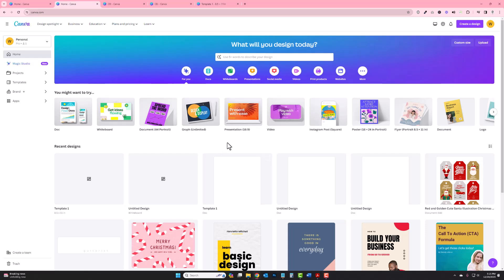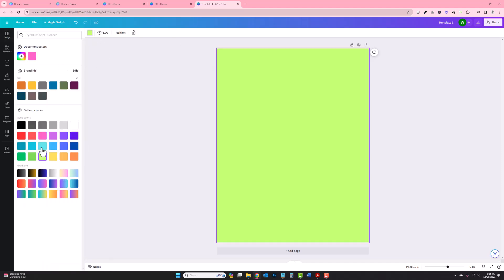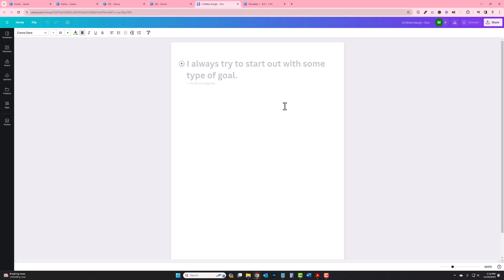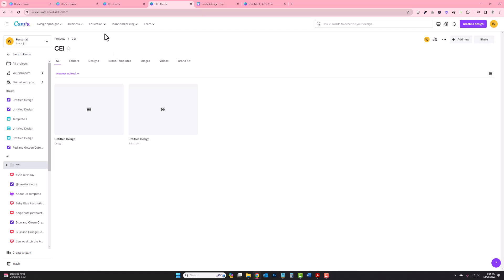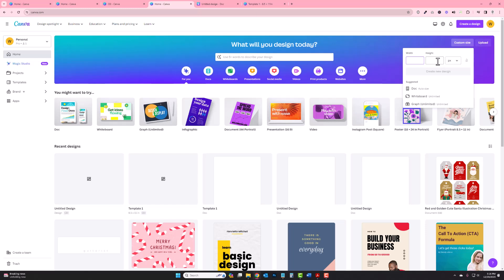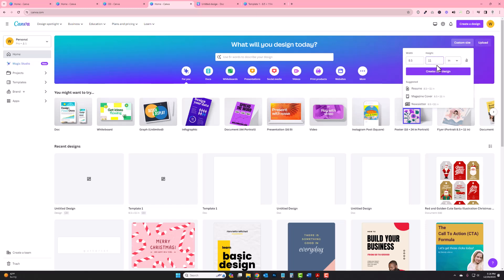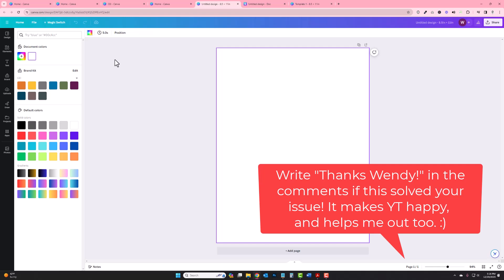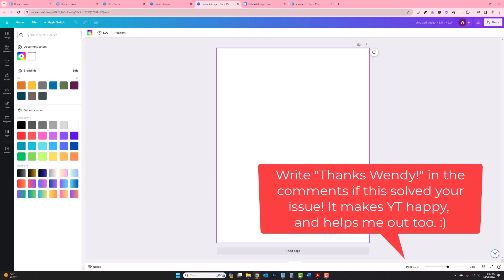Change the Background Color in Canva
Prefer to read the instructions?
This about drove me nuts, but this is how to change the document's all over background color in Canva. You need to be in the right kind of "document."

"Doc" or "Document" is not the right kind of file. It creates a paper-like/note taking setup.

To do this you need to create a custom sized design, and then you will see the options to change your background color.